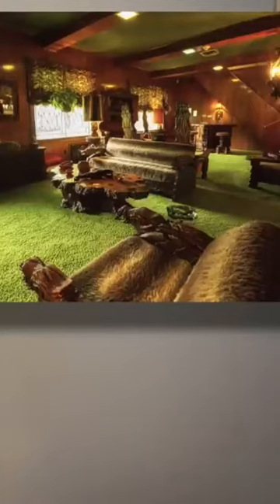Graceland’s Jungle Room - late 60’s vs now